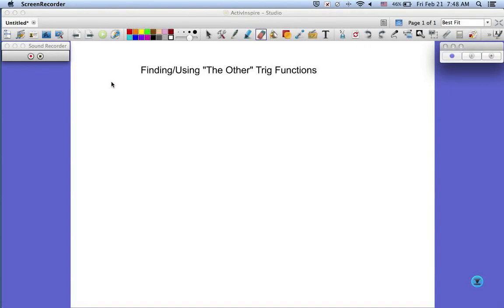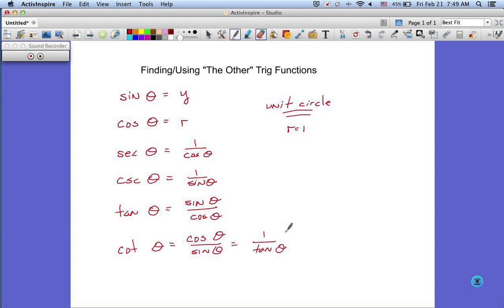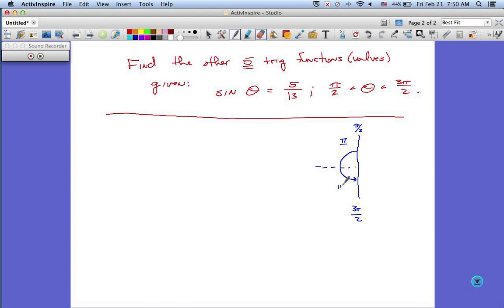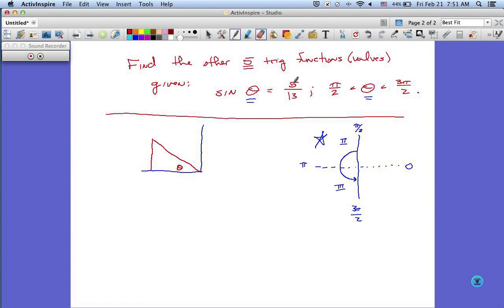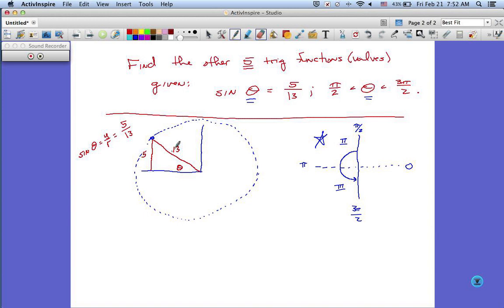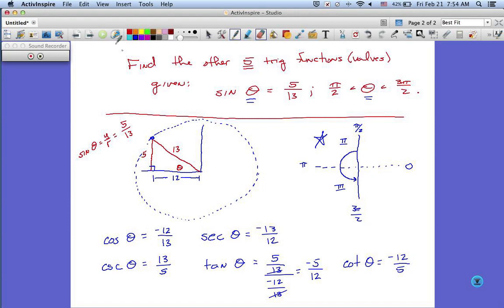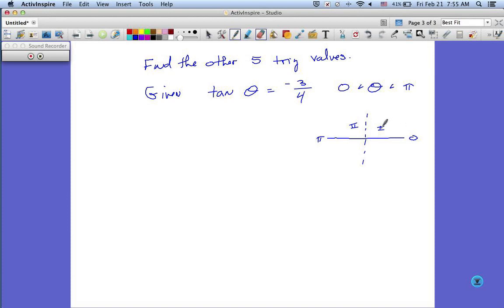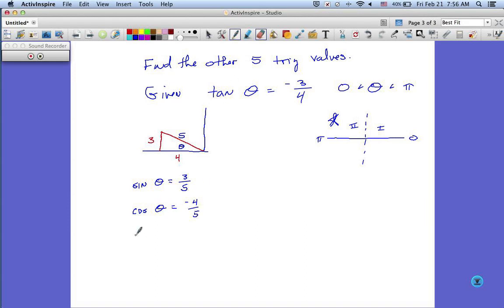Finding the other trig functions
Using one trig function to find the other 5.